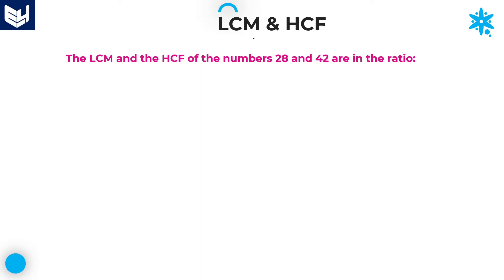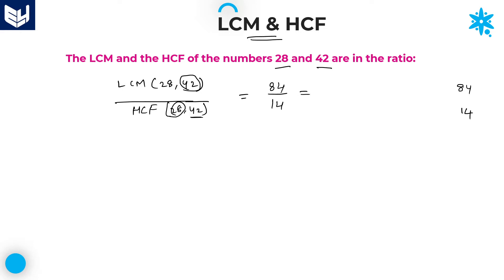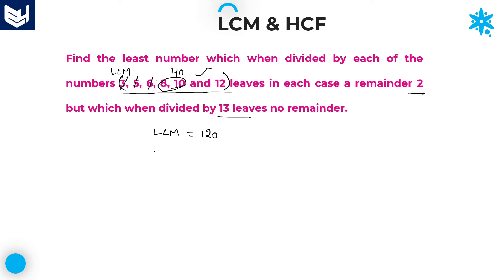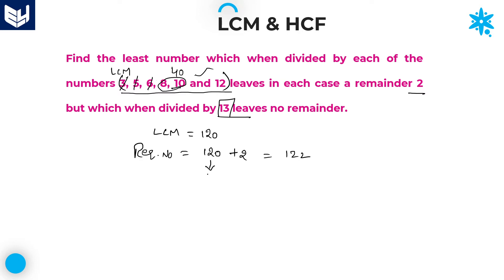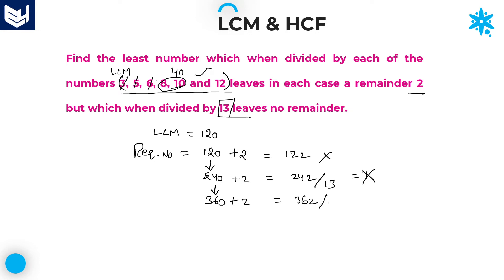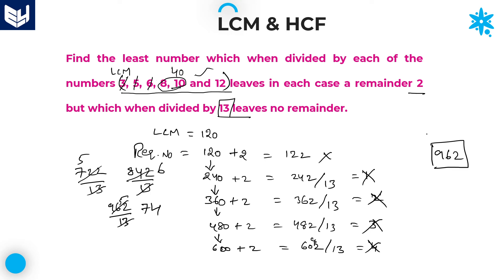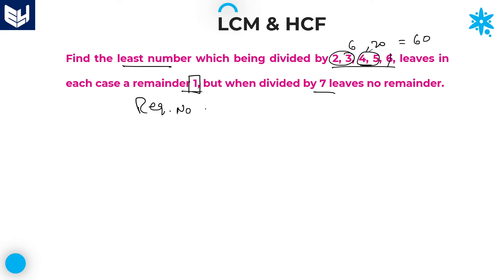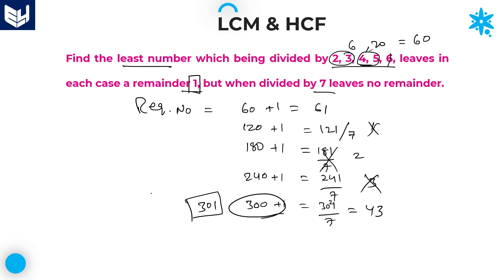LCM and HCF | Ratios & leaves no remainder | Aptitude | Part- 19 | Bharath Kumar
- ratios
- leaves no remainder